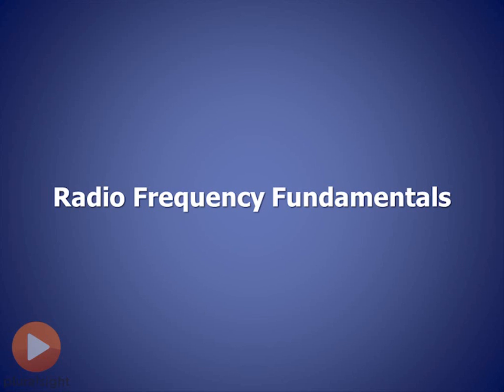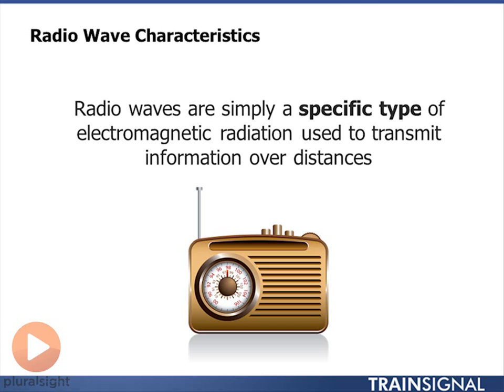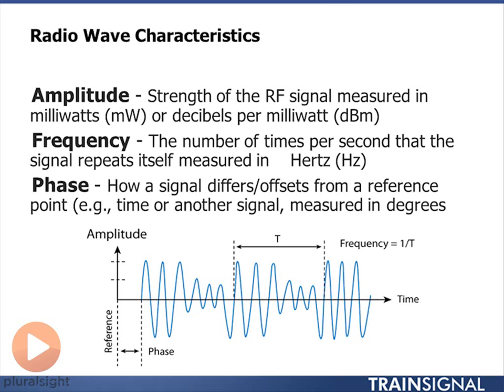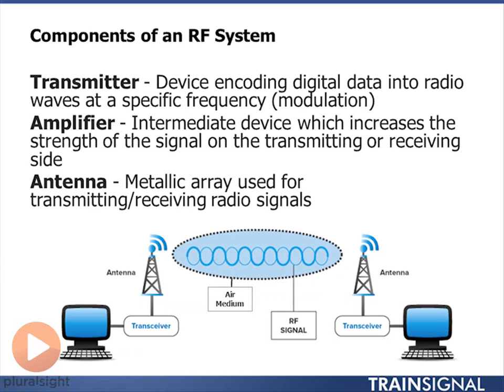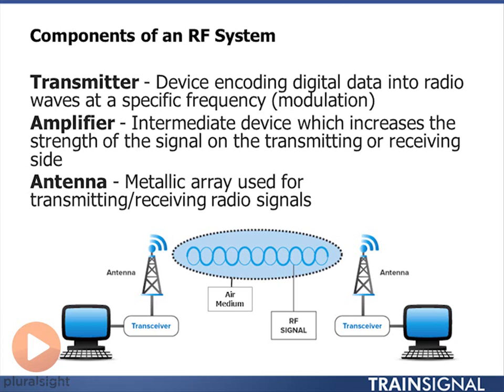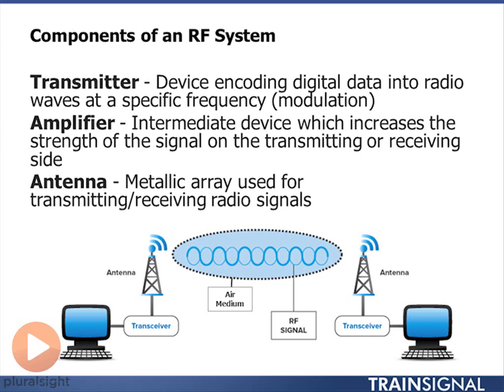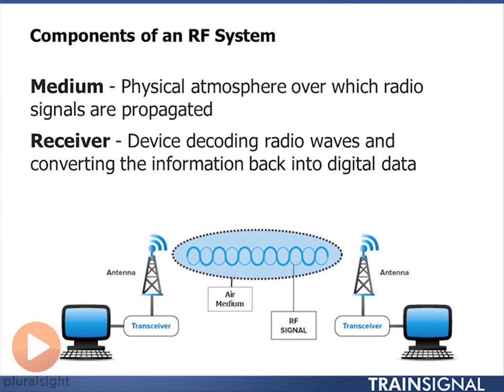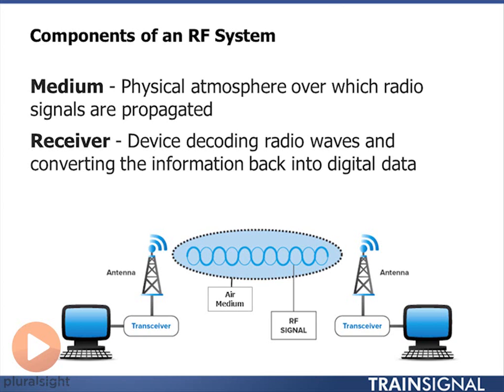3 Radio Frequency Fundamentals